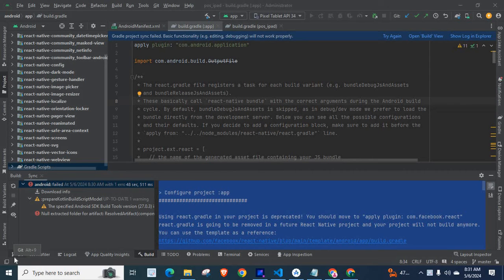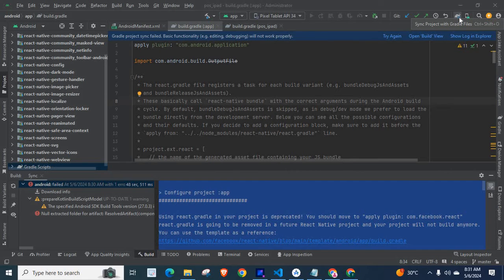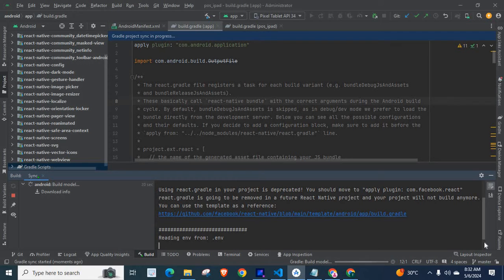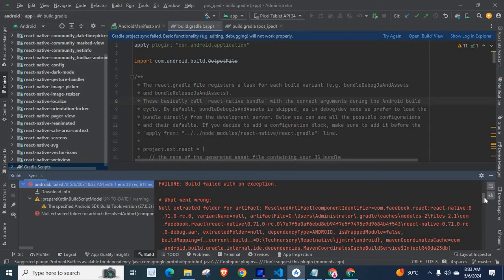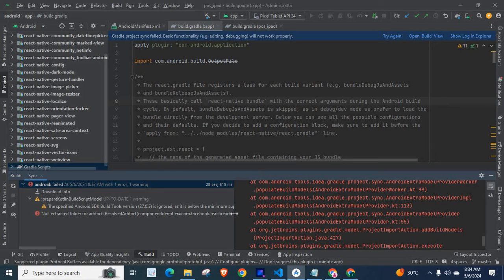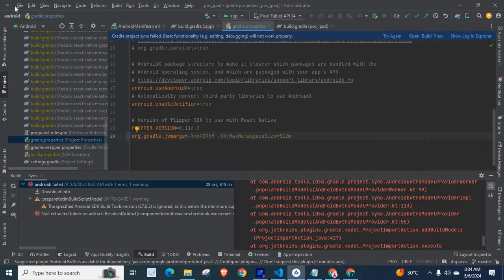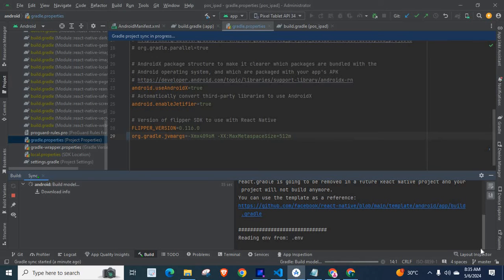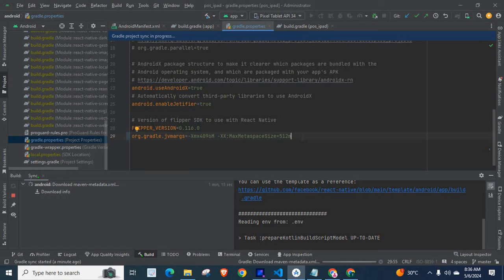Null extracted folder for artifact Resolved ArtifactcomponentIdentifier react native build error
React native build error
React native sync error
Null extracted folder for artifact: ResolvedArtifact(componentIdentifier=com.facebook.react:react-native:0.71.0-rc.0, variantName=null, artifactFile=C:\Users\Administrator\.gradle\caches\modules-2\files-2.1\com.facebook.react\react-native\0.71.0-rc.0\7a7f5a0af6ebd8eb94f7e5f7495e9d9684b4f543\react-native-0.71.0-rc.0-debug.aar, extractedFolder=null, dependencyType=ANDROID, isWrappedModule=false, buildMapping={__current_build__=D:\Technursery\Reactnative\jjmtrn\android}, mavenCoordinatesCache=com.android.build.gradle.internal.ide.dependencies.MavenCoordinatesCacheBuildService$Inject@5b62aaea)